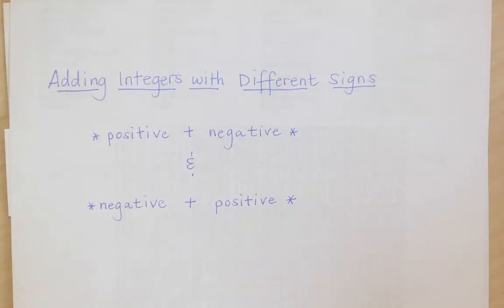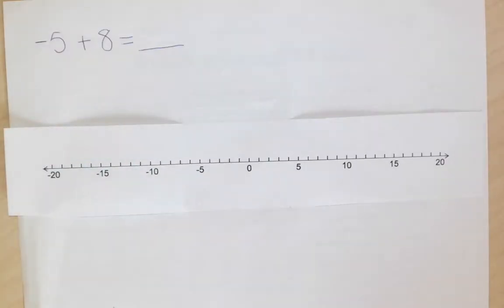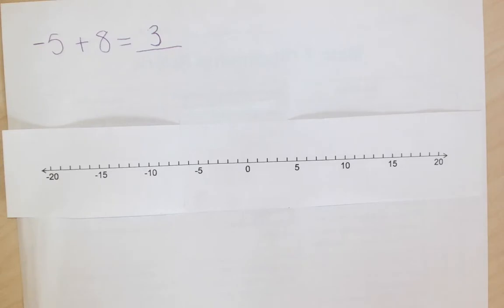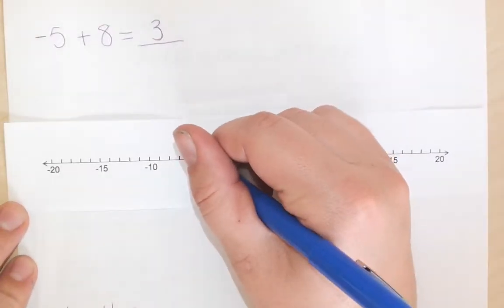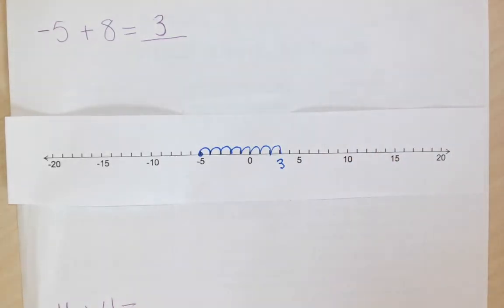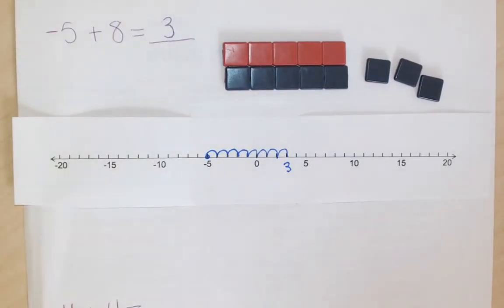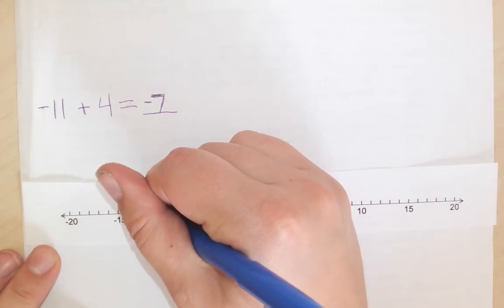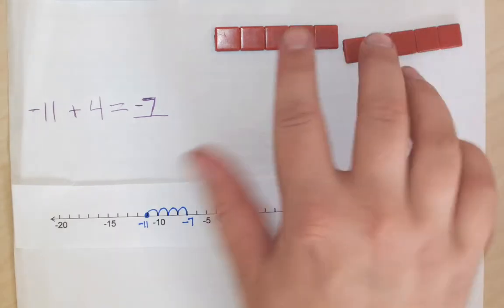Adding Integers with Different Signs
This video shows how to add integers with different signs (one positive and one negative) using Algebra Tiles and number lines.